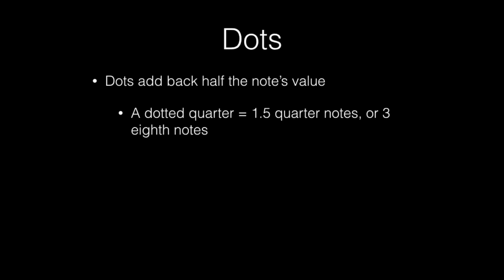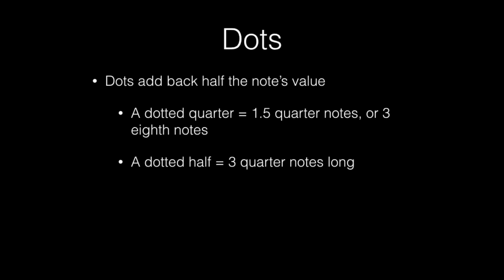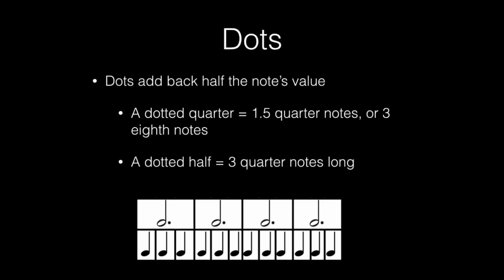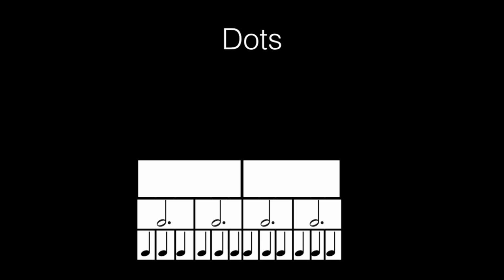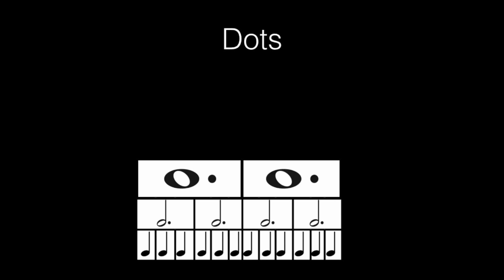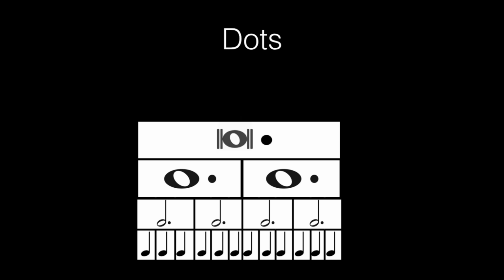Parts of a Note and Dots